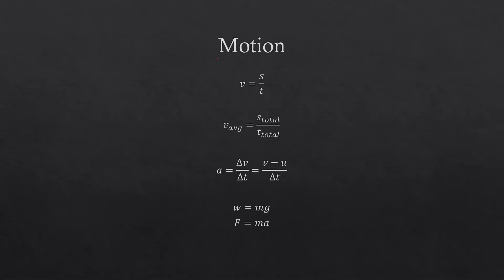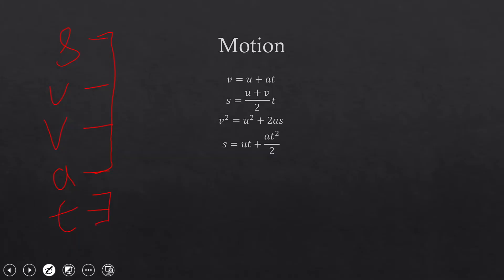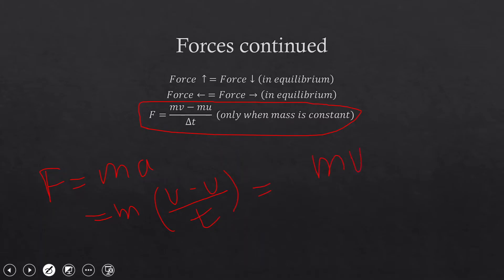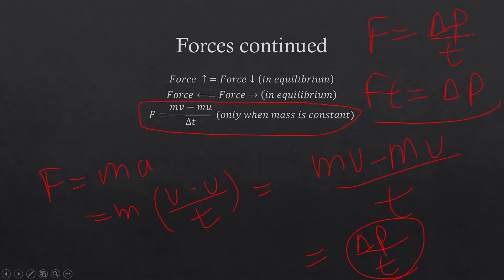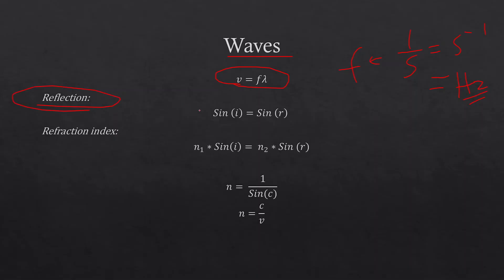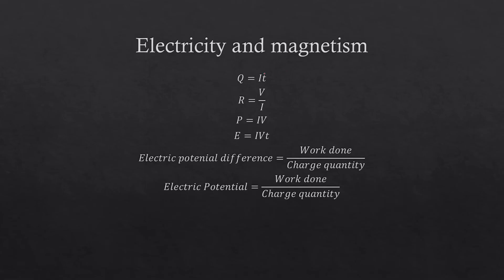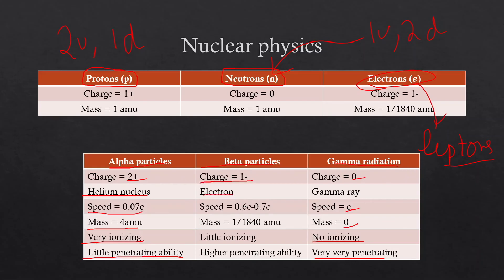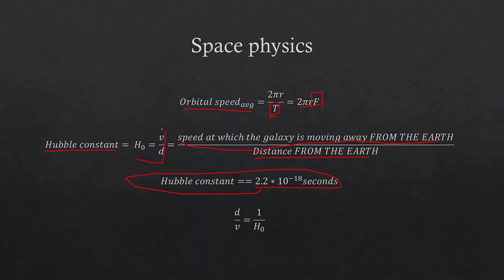All IGCSE Physics Equations you need to know for the new syllabus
Todays video we have a look at all the igcse physics equations that you need to know